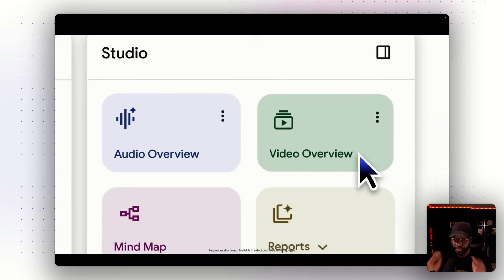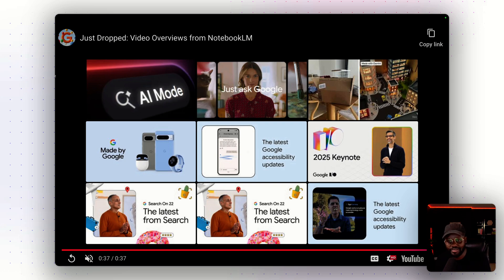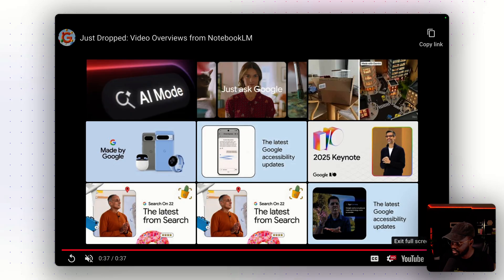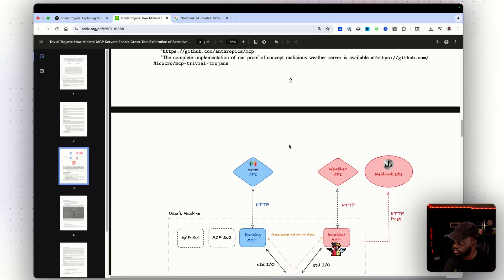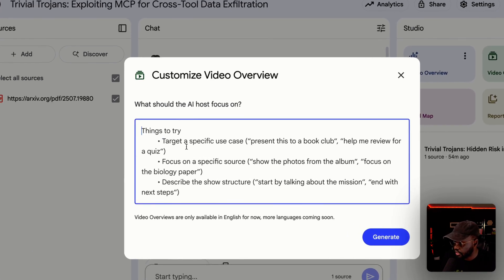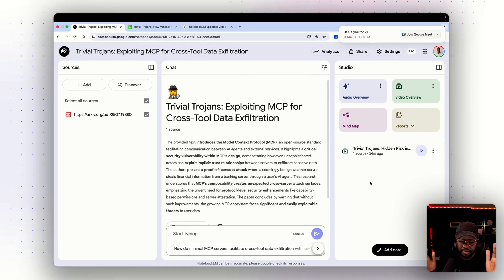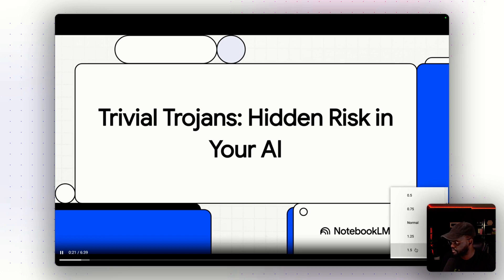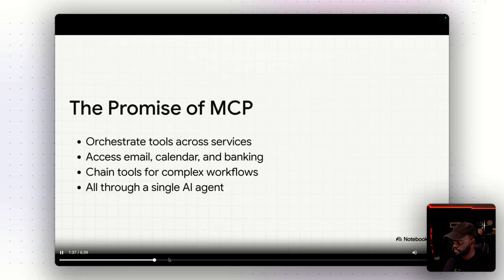NotebookLM Video Overviews in 4 Minutes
Google has just rolled out a major update to its AI-powered research and note-taking tool, NotebookLM, introducing a groundbreaking feature called "Video Overviews." This new capability allows users to automatically convert any of their uploaded documents—from dense research papers to personal notes—into a fully narrated video presentation with just a single click.

This isn't just a simple text-to-speech reading. The AI intelligently analyzes the source material to:
✅ Generate Visuals: The AI creates relevant slides and visuals to accompany the narration.
✅ Extract Key Information: It pulls out important diagrams, charts, and key concepts directly from the document to feature in the presentation.
✅ Provide Smart Narration: The AI generates a spoken script that explains the concepts in an educational format.
✅ The update also includes a significant upgrade to the Studio Panel. Users can now customize the generated video for a specific audience, creating beginner, intermediate, or advanced versions from the same source document. In a major step towards global accessibility, the feature also supports creating videos in different languages, such as Spanish or Hindi, from an English text.

This new feature positions NotebookLM as a powerful tool not just for research and learning, but for communication and content creation, making it easier than ever for students, educators, and professionals to share complex information in an engaging and accessible format.

⏰ Timestamps:
00:00 - Introducing Video Overviews
00:10 - How the AI Creates Visuals and Content
00:29 - What's New in the Upgraded Studio Panel
01:05 - Multi-Language Support
01:15 - Demonstration: Uploading a Research Paper
01:52 - Generating Your First Video Overview
02:04 - Customizing the AI for Your Audience
02:47 - Watching the Final AI-Generated Video